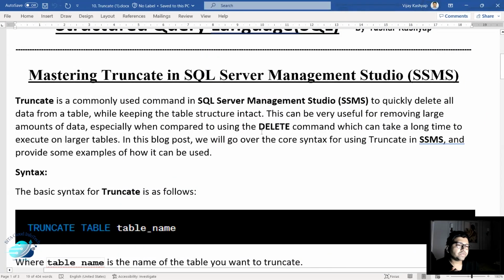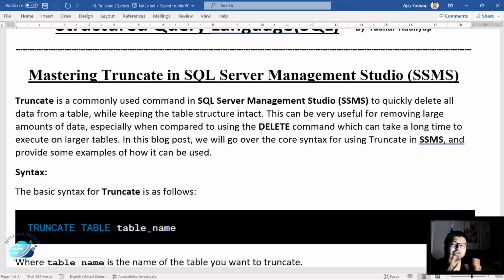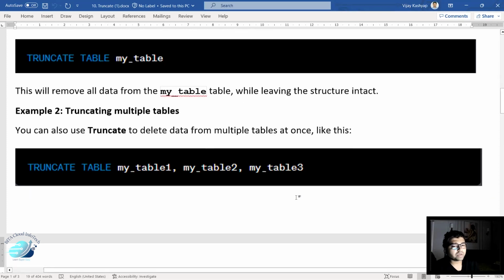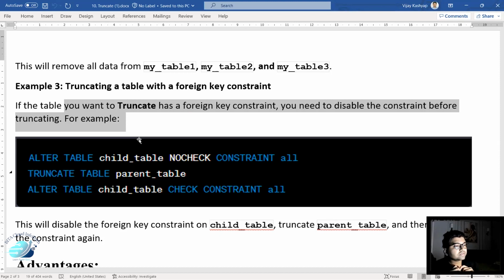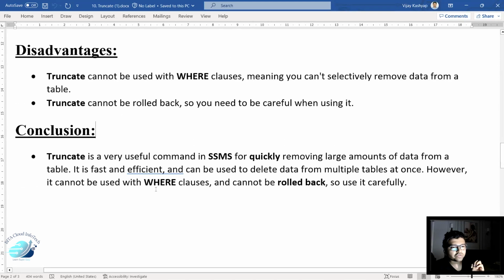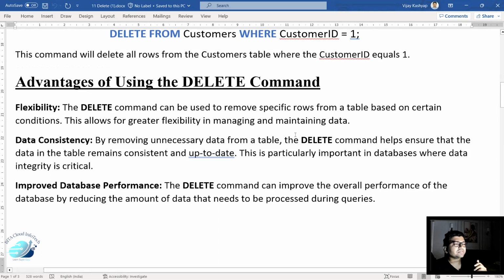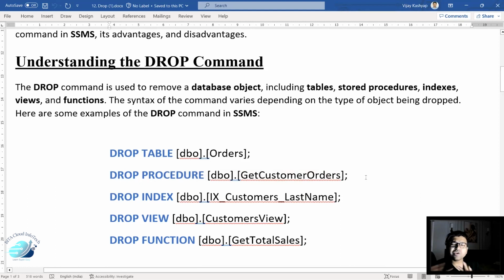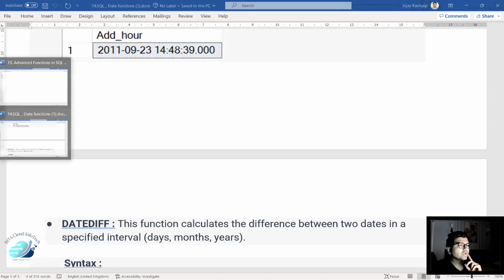Choosing the Right SQL Operation: TRUNCATE, DELETE or DROP Part 5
Welcome to our comprehensive guide on TRUNCATE, DELETE, and DROP in SQL! When it comes to managing data in SQL databases, understanding the differences between these three operations is crucial.

In this video, we dive deep into TRUNCATE, DELETE, and DROP, explaining their purposes, functionality, and the impact they have on your data and database structure.

We start by exploring TRUNCATE, a powerful operation for quickly removing all data from a table while maintaining the table's structure. You'll learn when and how to use TRUNCATE, as well as the potential benefits it offers in terms of performance and space optimization.

Next, we delve into DELETE, which allows you to selectively remove specific rows from a table based on specified conditions. We'll discuss the nuances of DELETE, including how to use WHERE clauses effectively and the importance of transaction management.

Finally, we examine DROP, a command used to remove entire tables or even entire databases. We'll walk you through the process of dropping tables and highlight the caution needed when using this operation due to its irreversible nature.

Throughout the video, we provide practical examples and highlight the differences between TRUNCATE, DELETE, and DROP. We'll explain the scenarios where each operation is most suitable, and we'll emphasize the importance of backups and data integrity.

Whether you're a beginner seeking to grasp the fundamentals of SQL data management or an experienced SQL user looking to solidify your knowledge, this video has something for you. Join us as we unravel the intricacies of TRUNCATE, DELETE, and DROP in SQL.

By the end of this tutorial, you'll have a clear understanding of when and how to use TRUNCATE, DELETE, and DROP in your SQL database management tasks, enabling you to make informed decisions and efficiently manipulate your data.

Let's explore the differences between TRUNCATE, DELETE, and DROP and elevate your SQL skills to new heights!